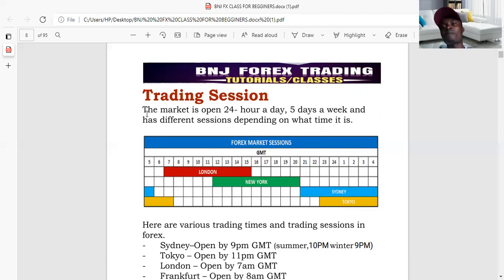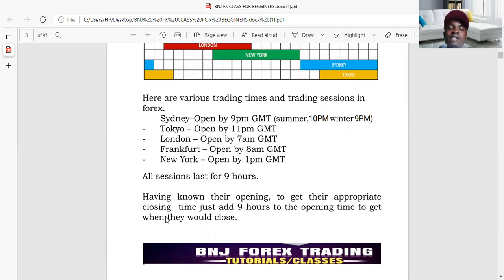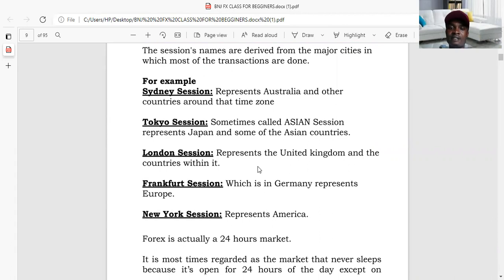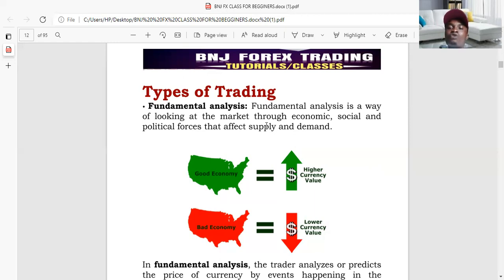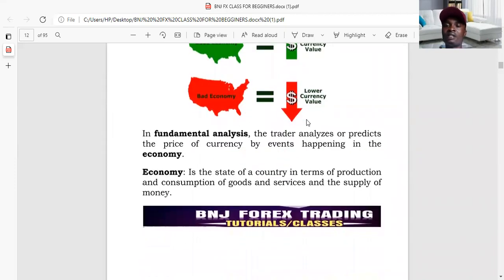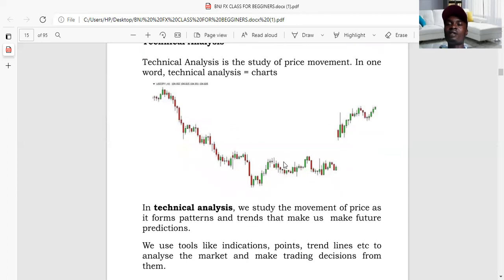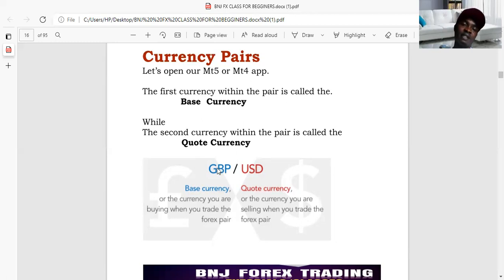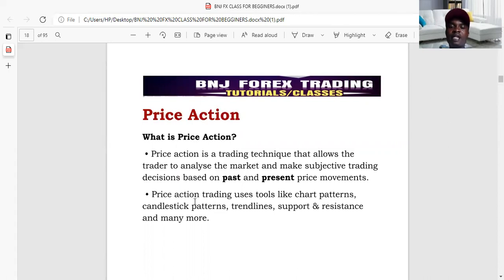FOREX CLASS TUTORIAL FOR BEGINNERS. (2)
FX BEGINNERS GUIDE 2